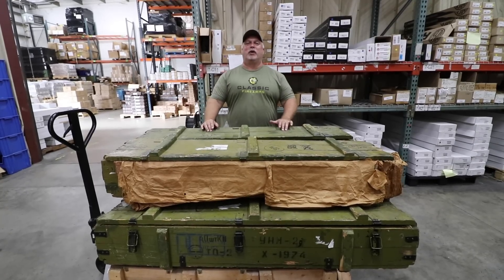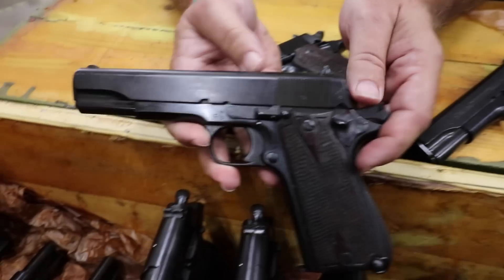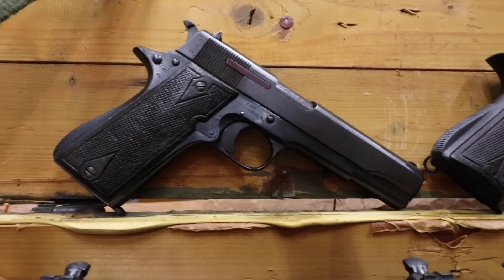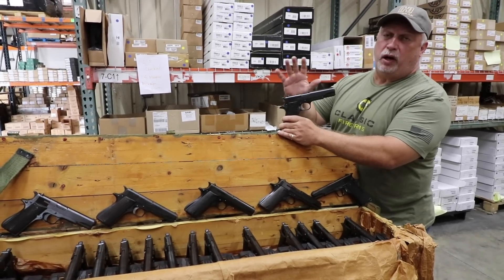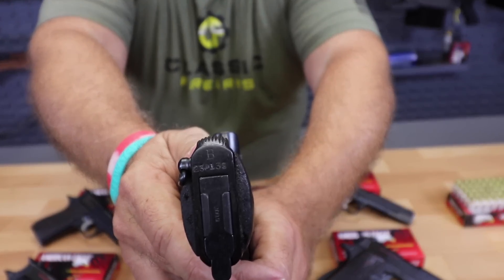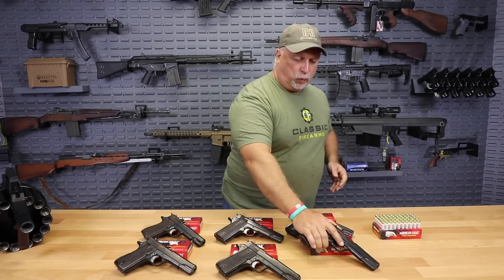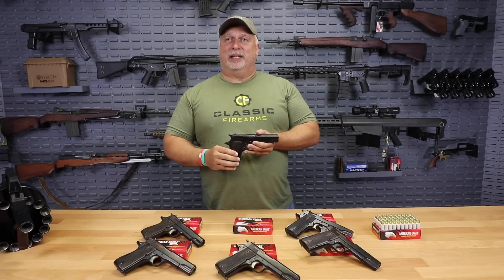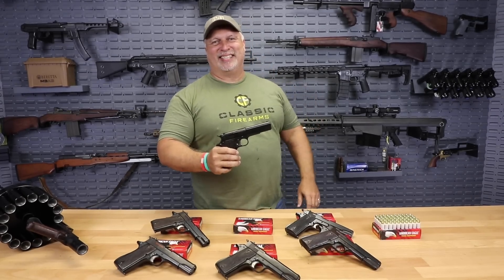You Won't Believe How Good These Star Model B Pistols Look